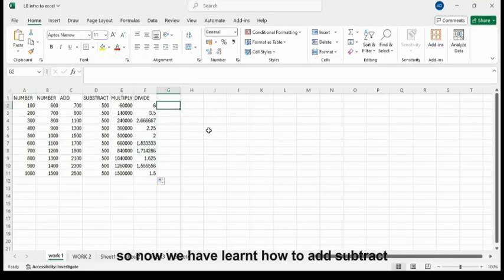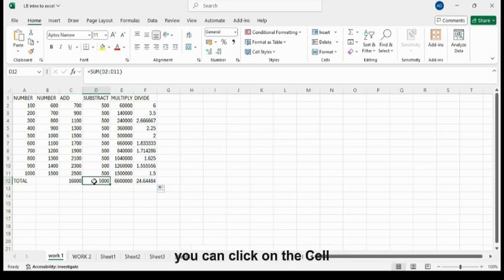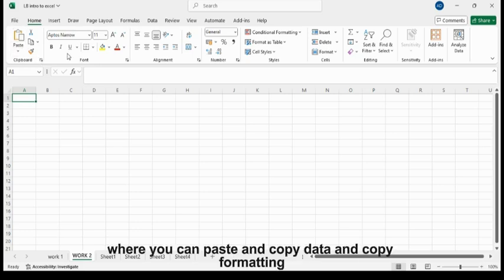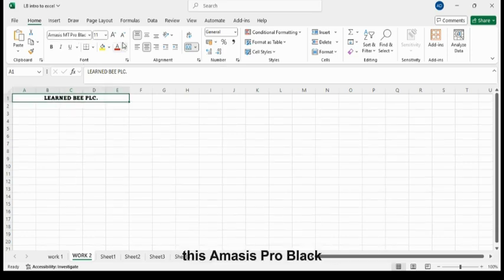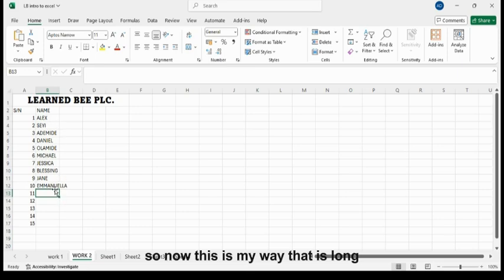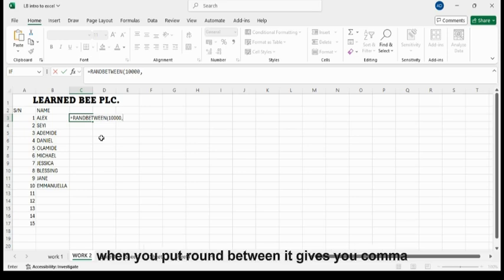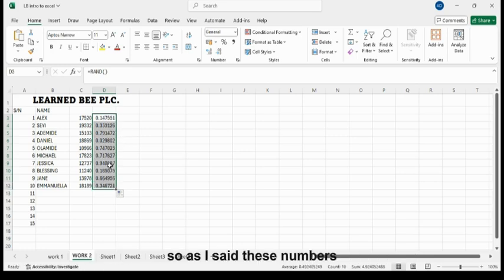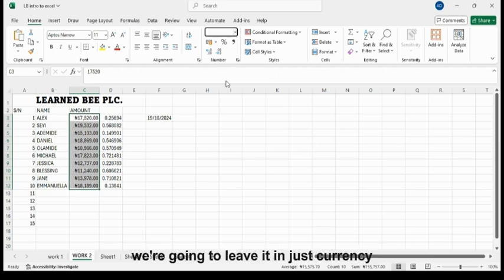Master Excel Basics in 2024 with SUM RAND and RANDBETWEEN | Show Formulas & Data Types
In this video, we cover essential Excel formulas: SUM, RAND, RANDBETWEEN, and TODAY. Learn how to display formulas and understand data types. Perfect for boosting your Excel skills!
For a more active learning experience, open an Excel file and work along with us.

to get updates whenever we drop a new video.

Excel basics, SUM formula, RAND function, RANDBETWEEN function, TODAY function, Excel tutorial, data types, show formulas
00:00 SUM
02:10 SHOW FORMULA
02:47 RIBBON INTERFACE
04:17 MERGE & CENTER
05:10 FONT
07:02 RAND BETWEEN
09:10 PASTE SPECIAL
09:51 RAND
10:46TODAY
11:10 DATA TYPES